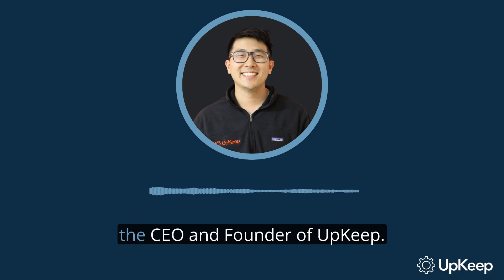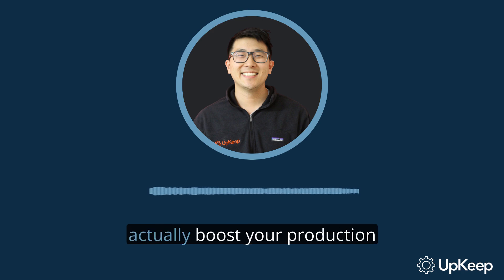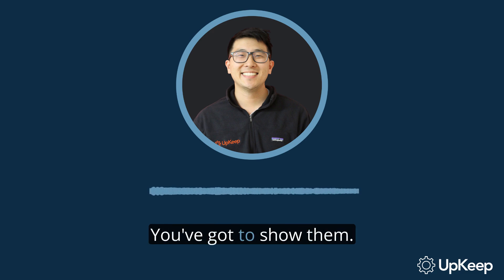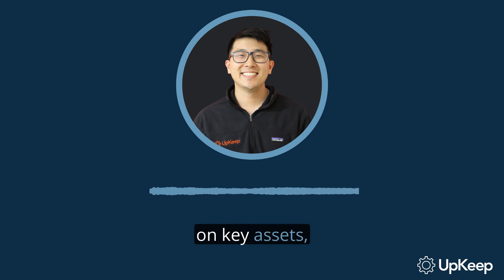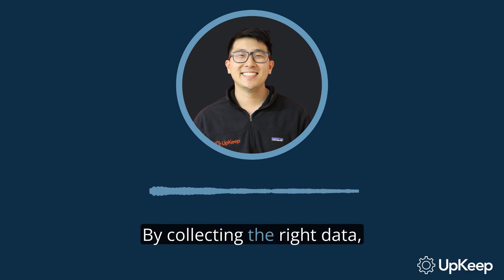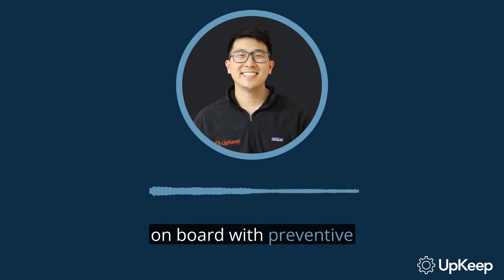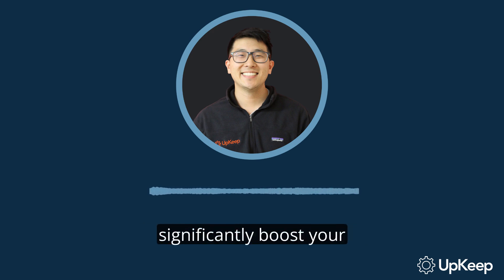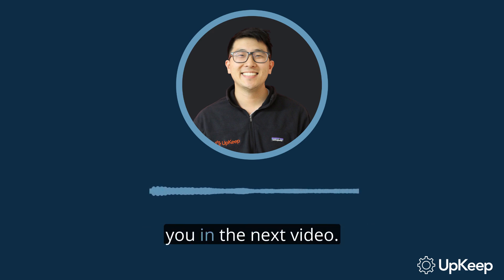Boosting Production Uptime: A Guide to Onboarding your Operations Team with PM Tasks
In this informative video, Ryan Chan, CEO and Founder of UpKeep, explores the importance of preventive maintenance tasks, especially in a production environment. Integrating these tasks doesn't have to be a tug-of-war. Discover how syncronizing maintenance and operations teams can lead to improved production uptime, cost savings, and in turn, increased profitability.

Key topics covered include:
- The importance of data collection in maintenance and operations
- Integration of clear communication for smooth operations
- The role of preventive maintenance in equipment care.